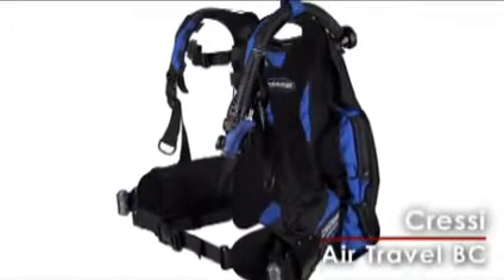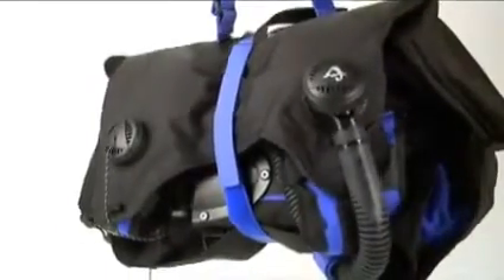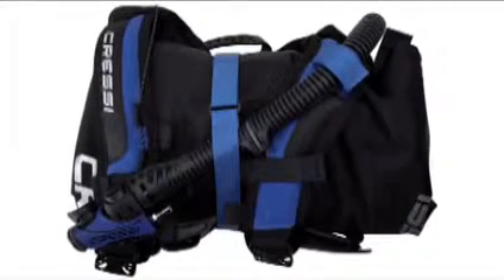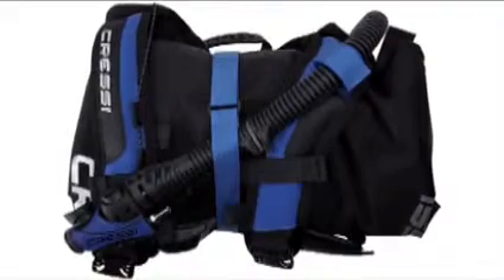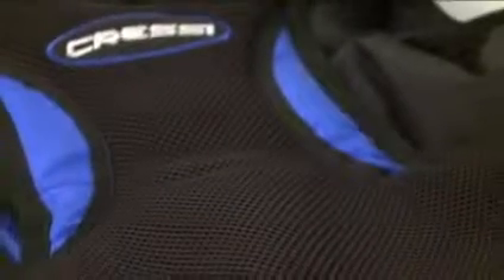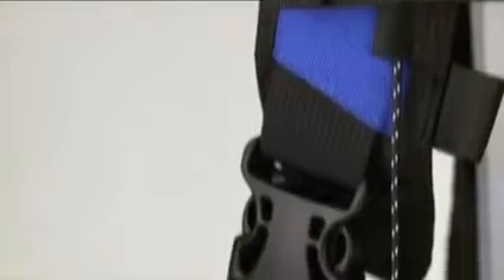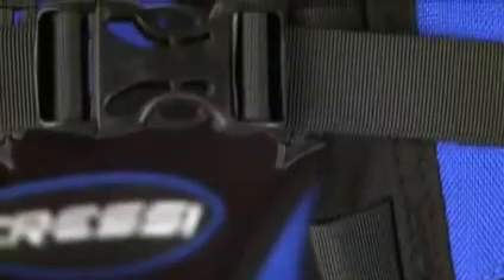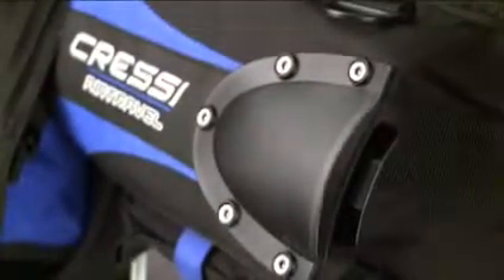Cressi Air Travel BC Review - LeisurePro